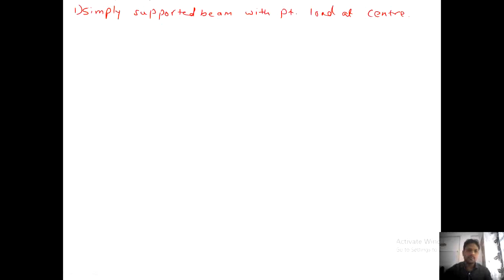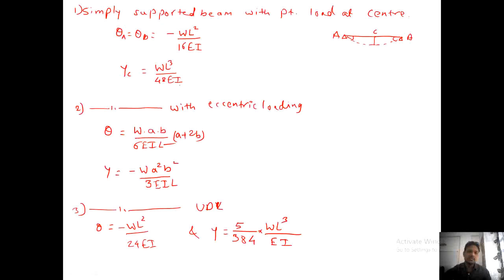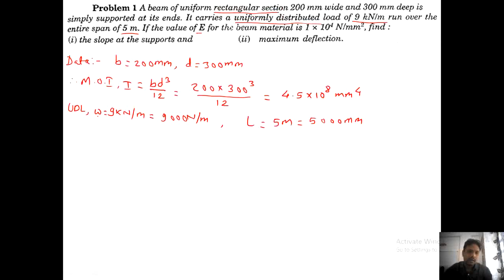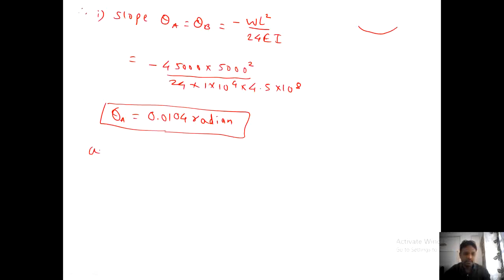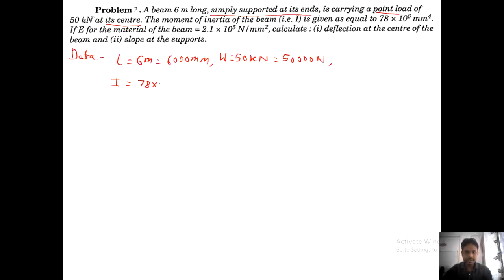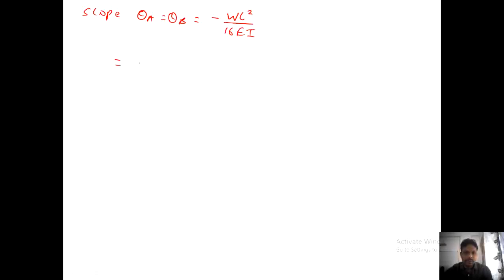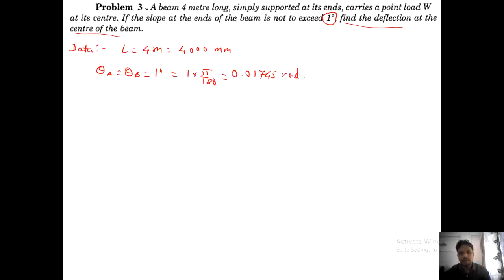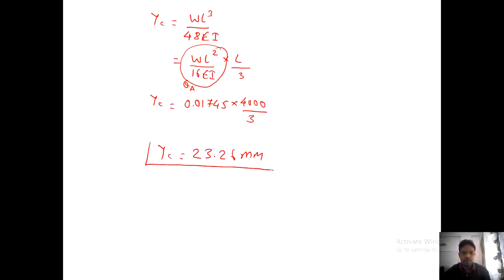MOM Lecture 51: Unit 6 Deflection of Beam